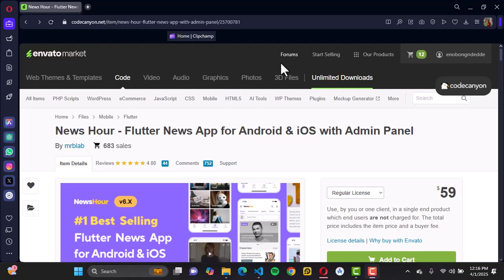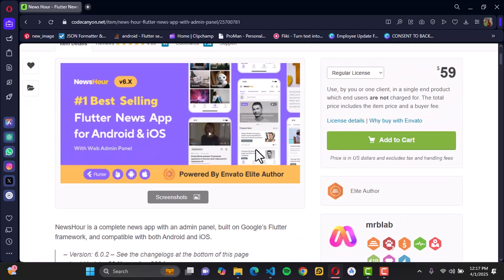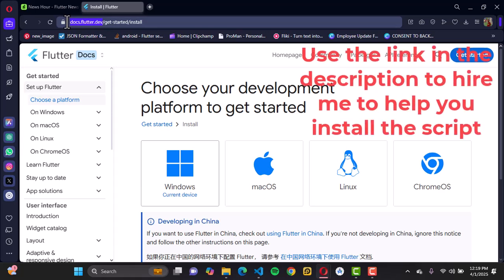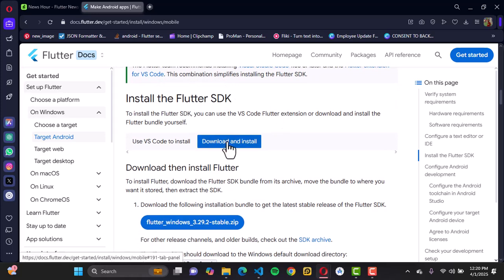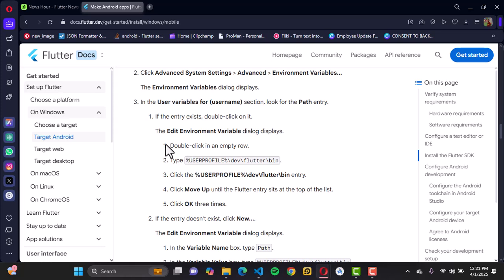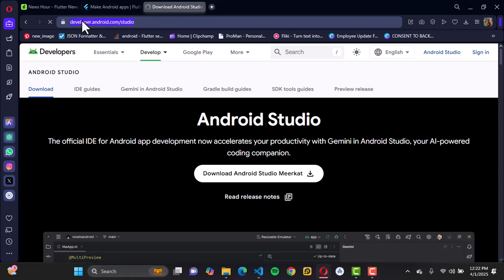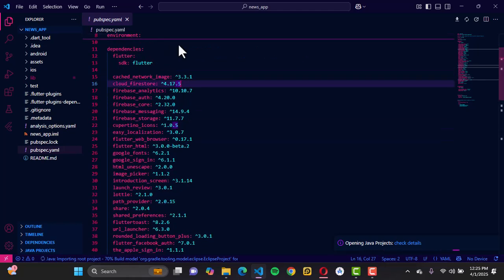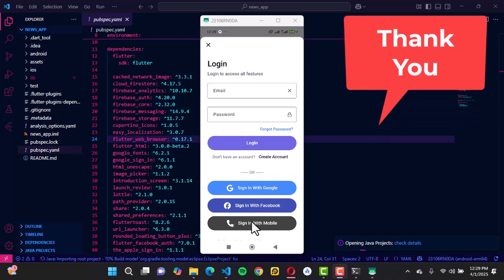How To Build a Professional Android & iOS News App with News Hour Script + Admin Panel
Q: Want to launch a feature-rich News App on Android & iOS without coding from scratch?
A: Follow this in-depth tutorial to develop a professional News App using News Hour Script with Admin Panel. You’ll learn how to install the script, configure your admin dashboard, customize themes, integrate real-time updates, and deploy to both Google Play & the App Store.

– Hire Me for custom News App development

🚀 ALERT!! Boost your project with top-tier services:
🎓 Sell Your Courses For Free With Eazysms.com.ng
🛒 Create a free eCommerce store fast → Eazystore.com.ng